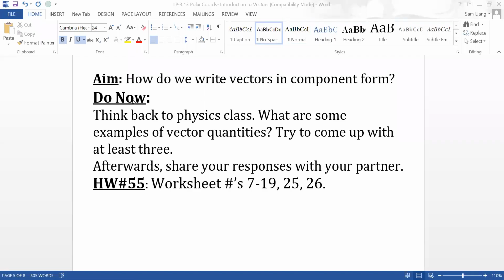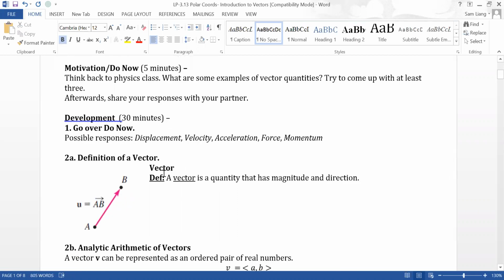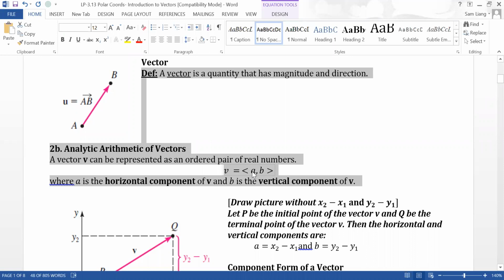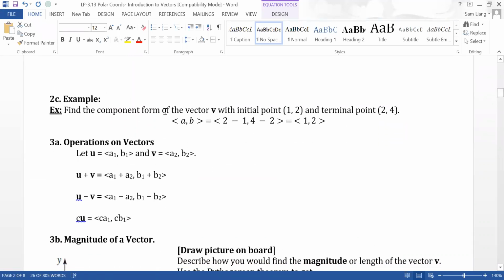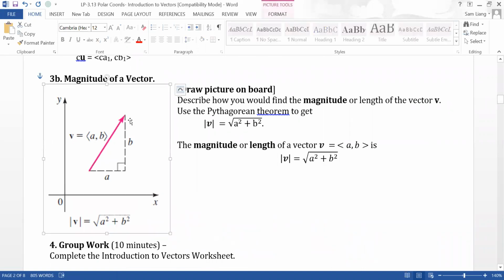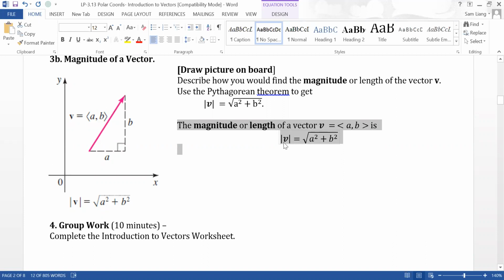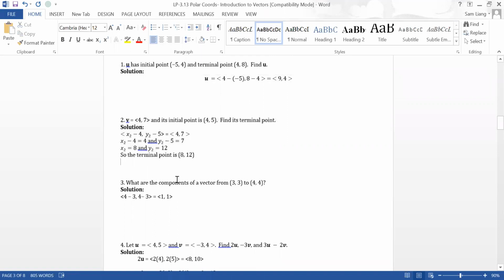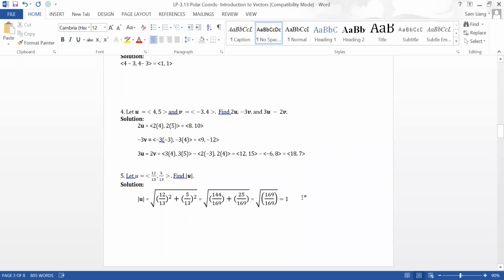3.13 Introduction to Vectors (Vectors in Component Form)